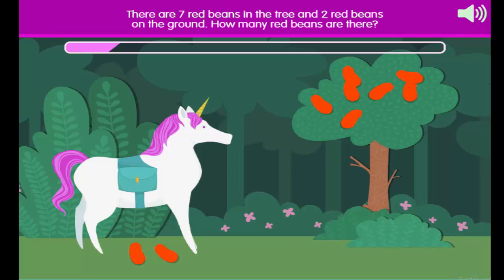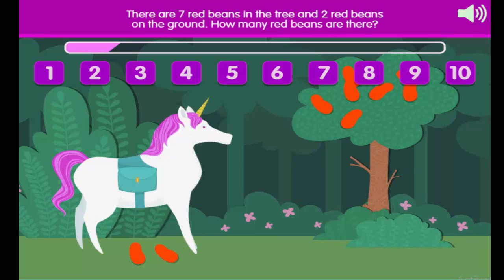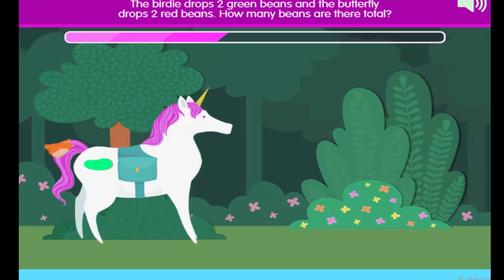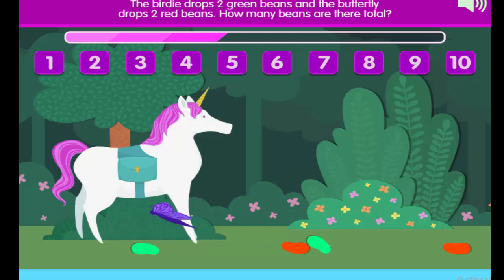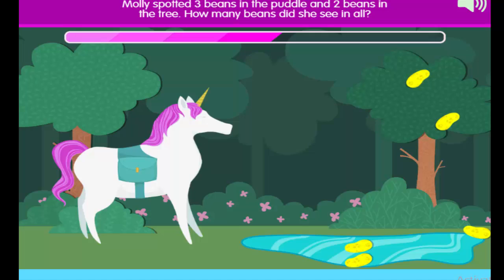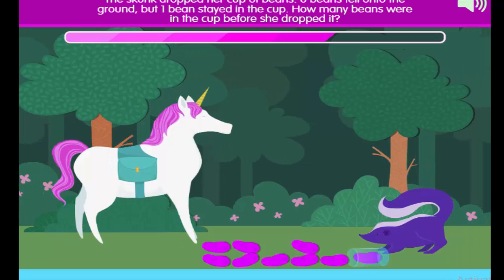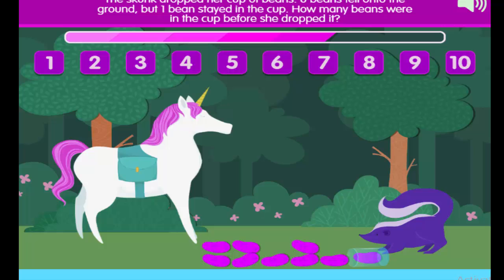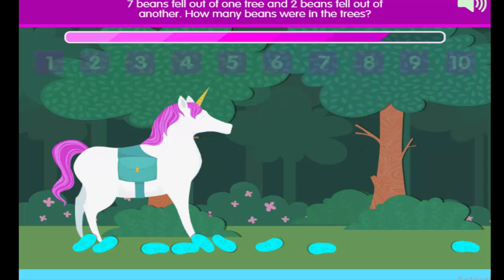Molly Ads Up To 10 Learning Numbers From 1 10 Kids fun learn YouTube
Also Watch these informative videos:

Learning Animal Names and Sounds, Animal for kids
goo.gl/D9MEPV

Learn and Laugh, Learning Number Shapes Colors
goo.gl/ehYvk6

Learning ABC
goo.gl/u25p9